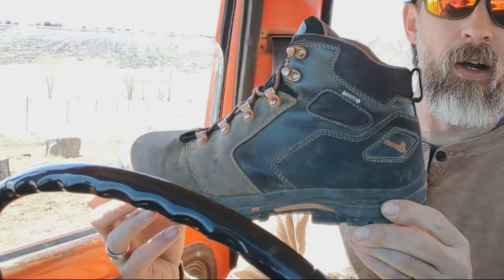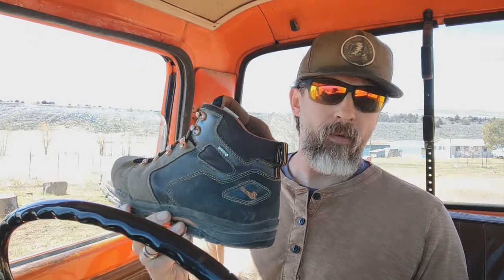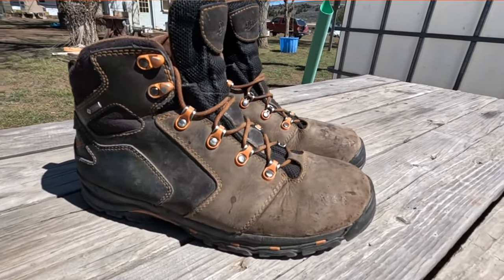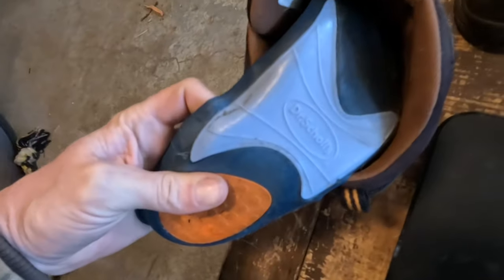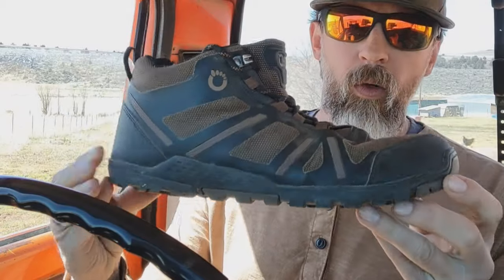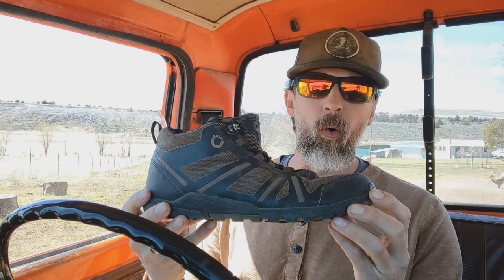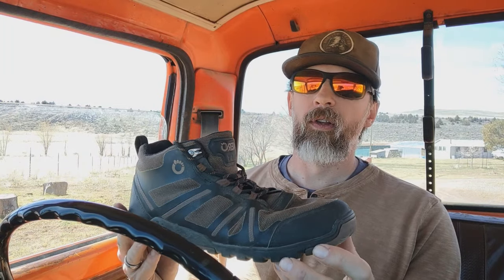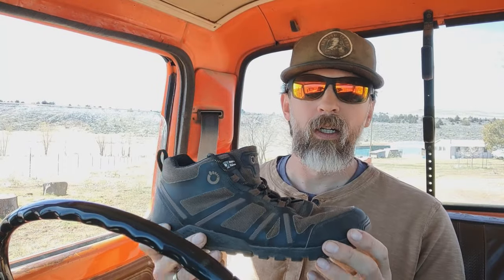My Footwear for SHTF (plus Barefooting)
Here's what footwear this surivalist/prepper wears regularly, why, and my SHTF plans. I've got 12 other pairs of boots and shoes that I'll be using during SHTF but if I have to bug out, these are the boots and shoes coming with me and the approach I'll be taking.

In this video, I start with my Danner Vicious boots and why they are one of my choices for bugging out. After those is a pair of barefoot shoes made by Xero Shoes. I then get into a discussion about barefooting, why it's important, and how I'll be employing it in SHTF. We talk about concerns regarding footwear not only in the opening days of SHTF, but deep into a nationwide SHTF catastrophe.

Danner Vicious boots:

The closest Xero shoe I could find to my model: